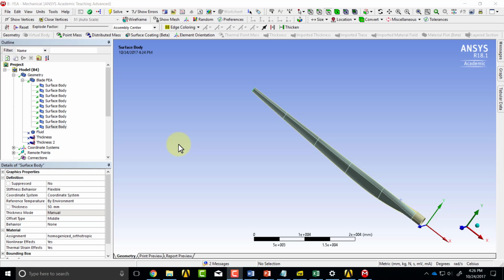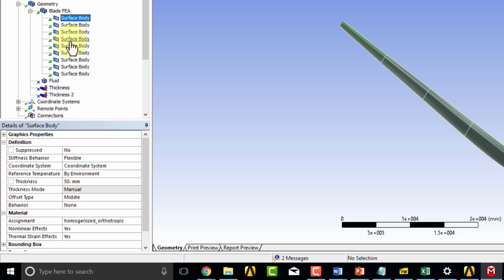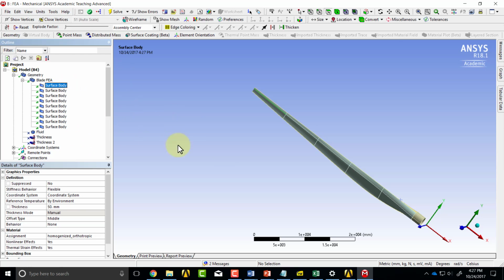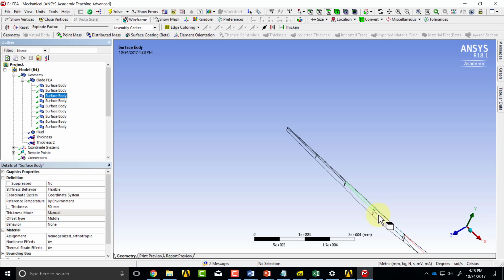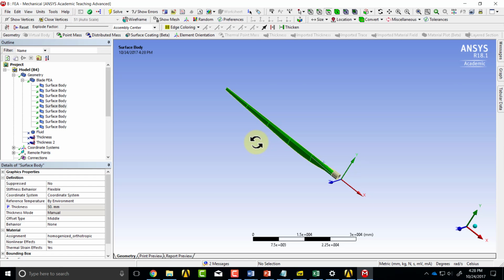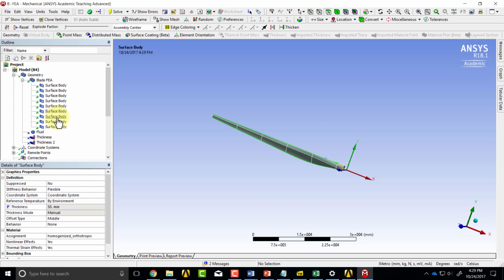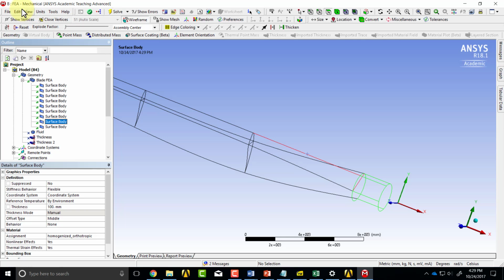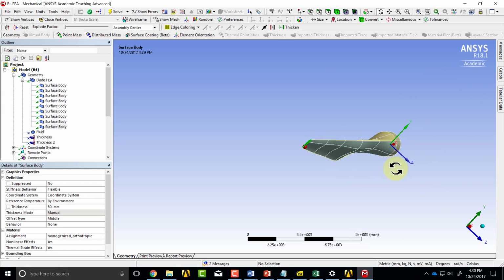Wind Turbine Optimization Tips